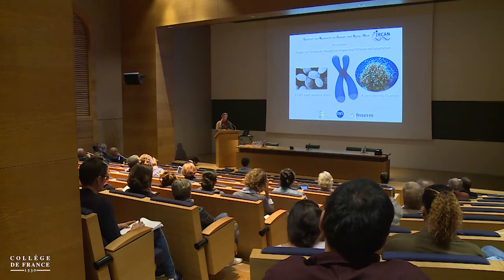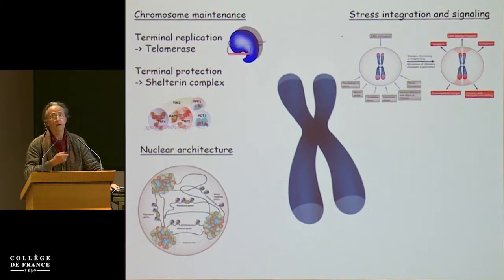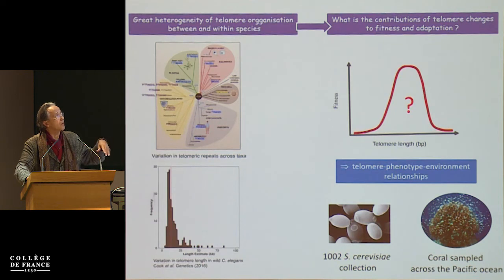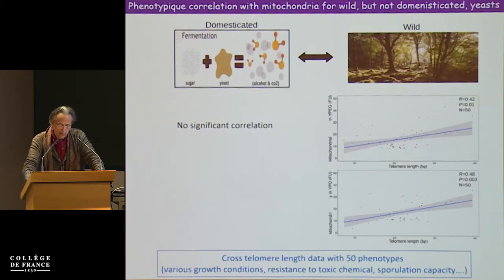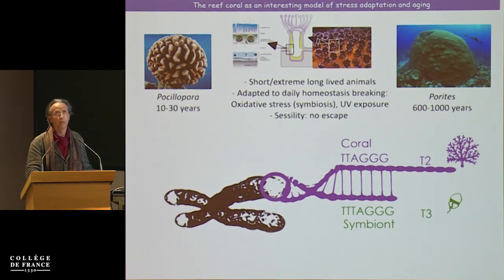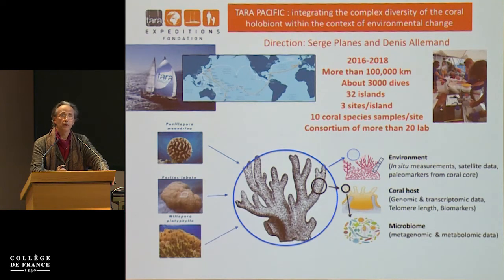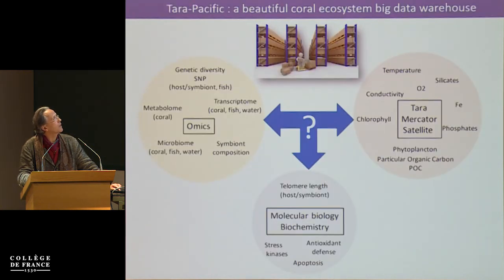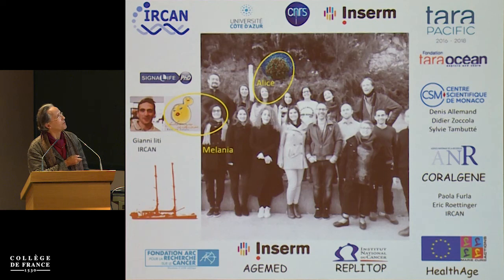Journée François Jacob (5) - Éric Gilson (2019-2020)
Journée François Jacob
Conférence du 23 septembre 2019 : Impact of Telomere Changes on Organismal Fitness and Adaptation: A Coral Study across the Pacific

Intervenant(s) : Éric Gilson, IRCAN, FR

Le Centre interdisciplinaire de recherche en biologie, ou CIRB, est une unité mixte de recherche dont les tutelles sont le Collège de France, l’INSERM et le CNRS.